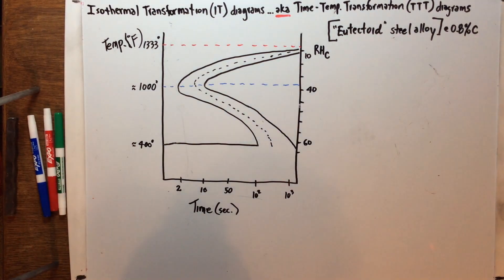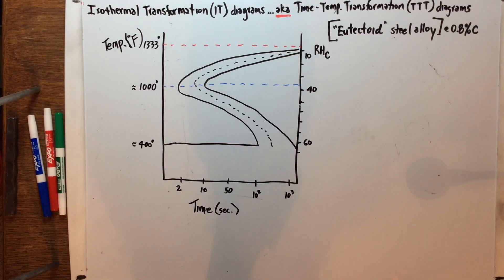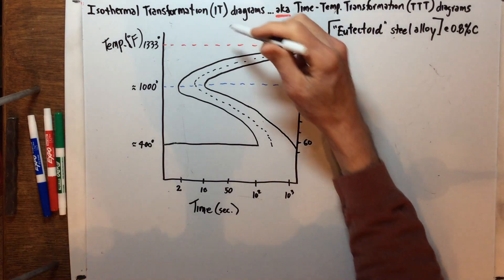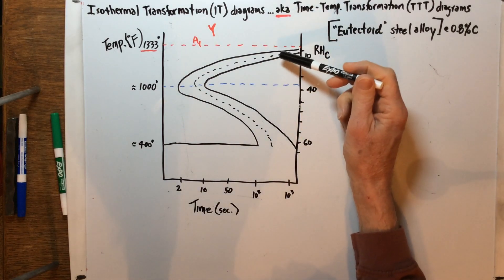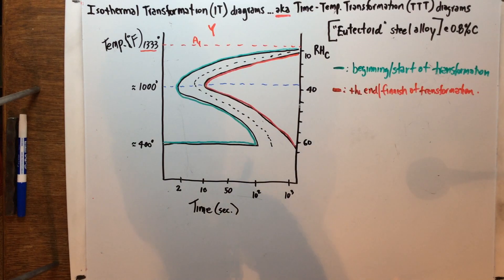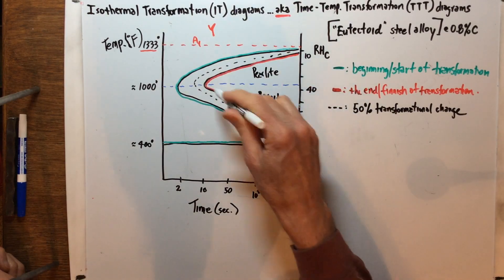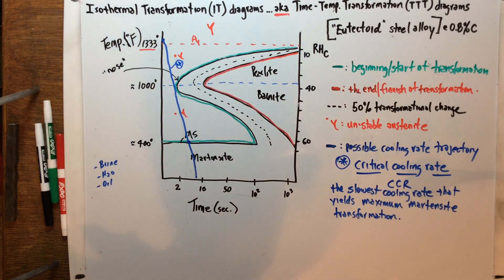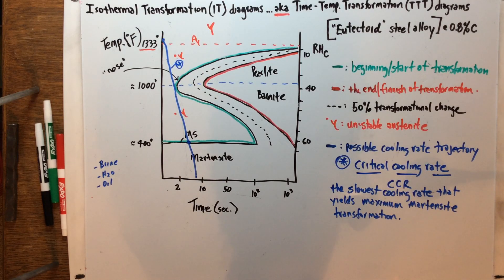ME 3311 - Phase Transformations PT2